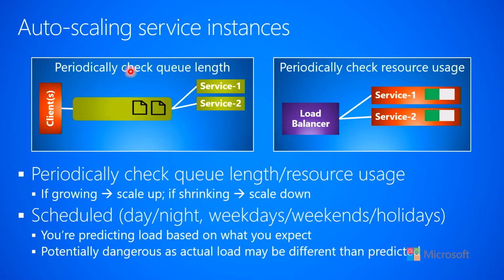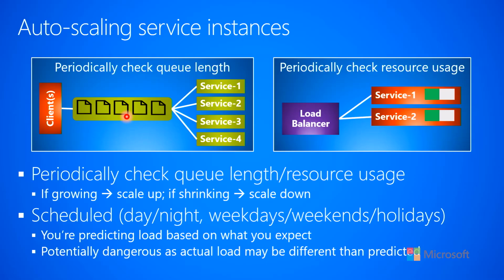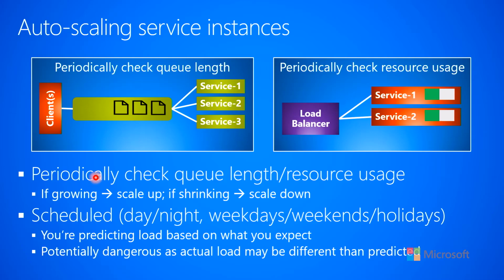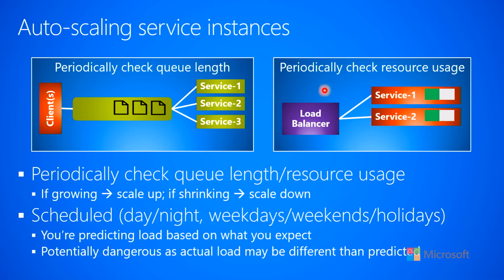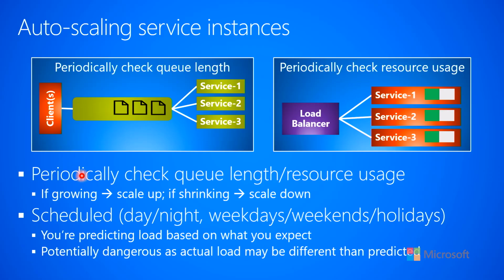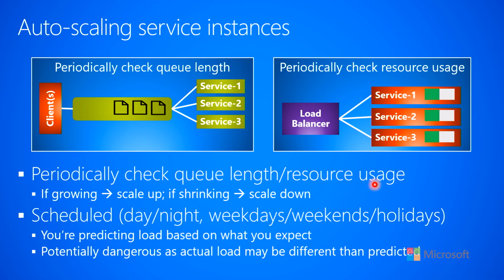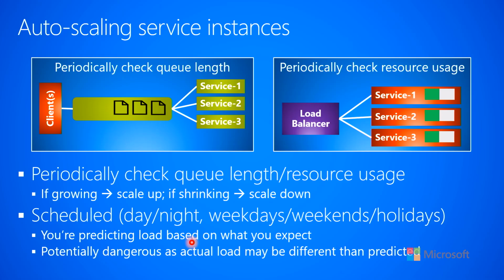1.2.d-Distributed Cloud Apps--Microservices--Auto-Scaling a Service's Instances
This video explains various techniques for auto-scaling a service.